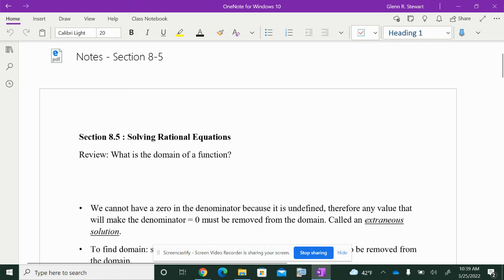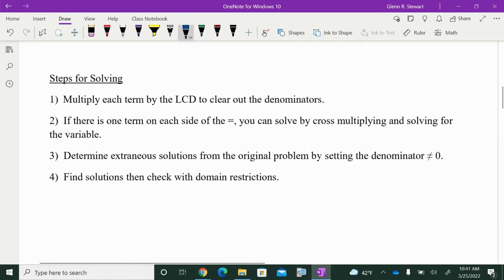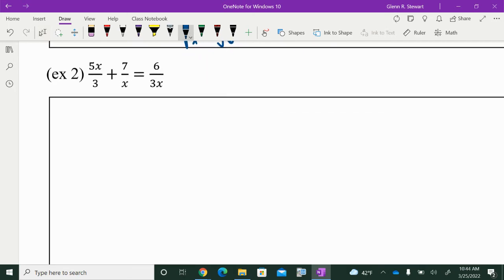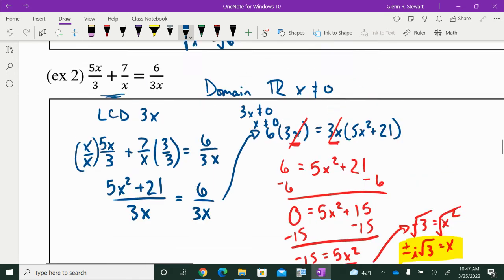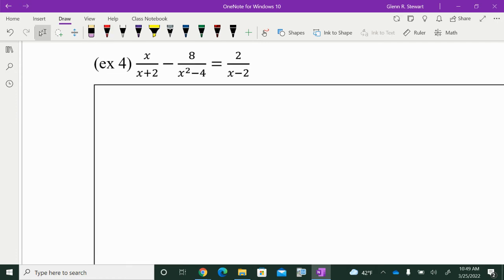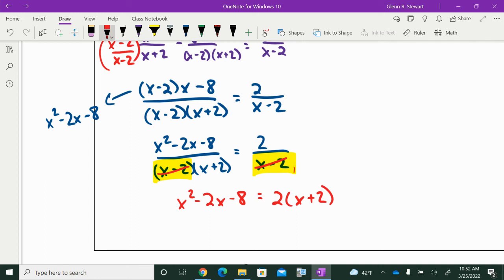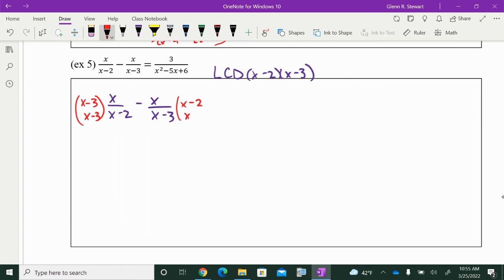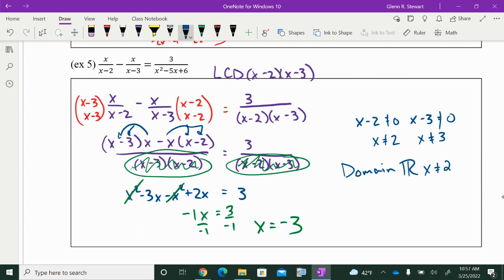Solving Rational Equations Algebra II Mr. Stewart